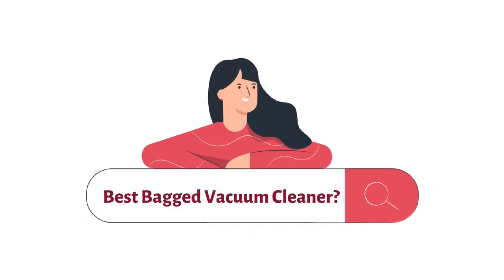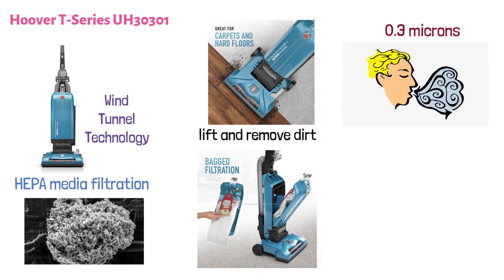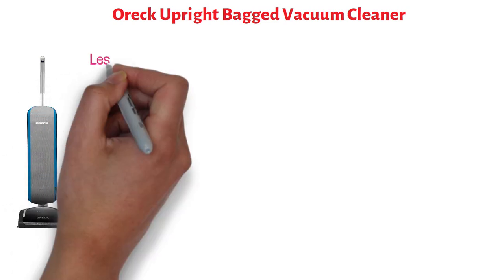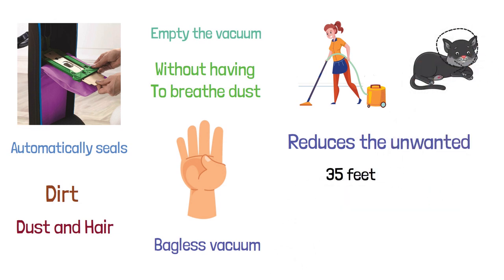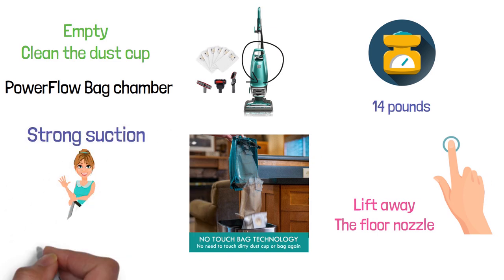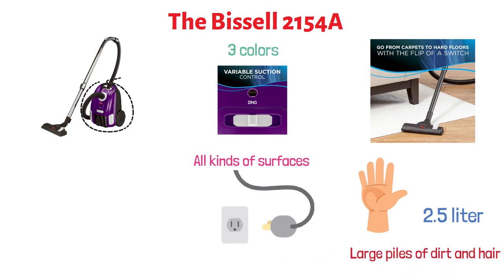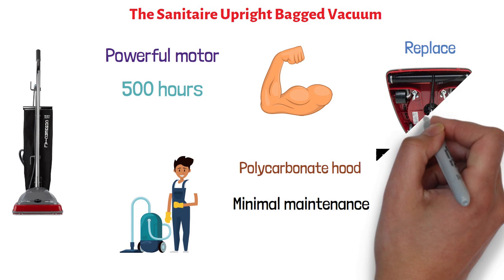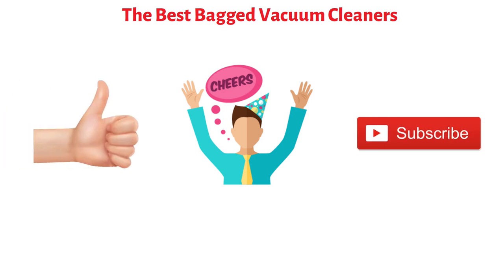Best Bagged Vacuum 2022 | Top 5 Bagged Vacuums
Best Bagged Vacuum 2022

1. Hoover T-Series UH30301 ✅
✓Check Price On Amazon

2. Oreck Upright Bagged ✅

3. Kenmore Intuition BU4022 ✅

4. Bissell 2154A ✅

5. Sanitaire Upright Bagged Vacuum ✅

00:00 - Intro
00:14 - Hoover T-Series UH30301
1:05 - Oreck Upright Bagged
1:52 - Kenmore Intuition BU4022
2:32 - Bissell 2154A
3:15 - Sanitaire Upright Bagged Vacuum